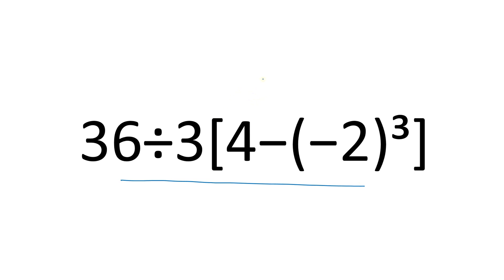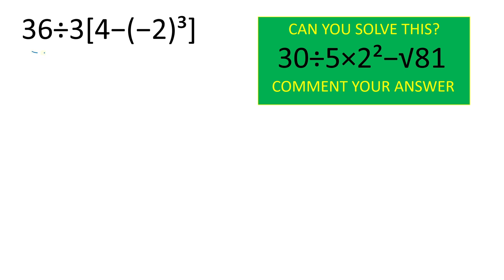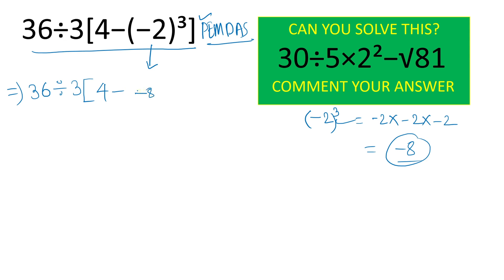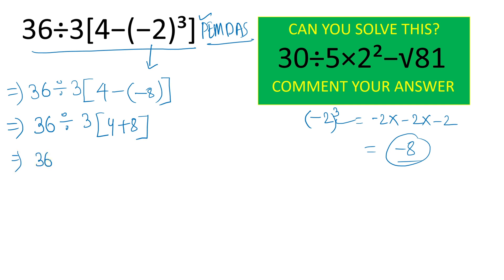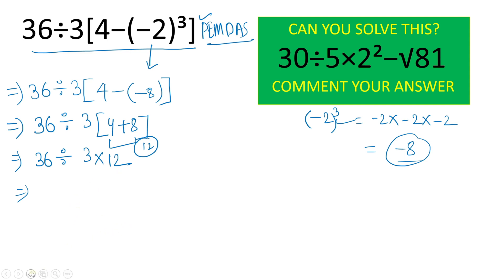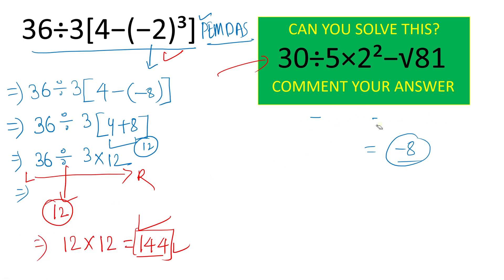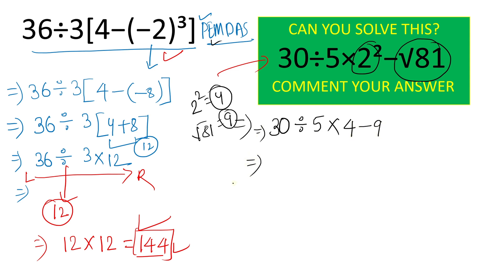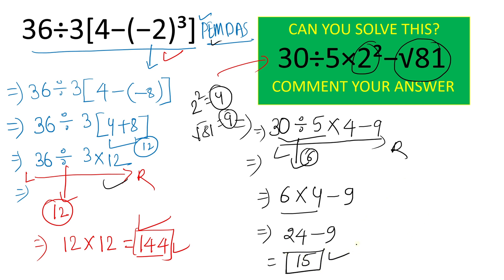It Looks Simple, But It's The Hardest PEMDAS Trap! Solve This Arithmetic Quiz 💡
IT LOOKS SIMPLE, BUT IT'S A TRAP! This quiz uses an equation that appears easy to lull you into a false sense of security. The flaw is in the basic LTR sequence where you are tempted to add/subtract before performing multiplication/division.

This viral challenge immediately reveals if your brain jumps steps. I break down the precise sequence needed. Did you fall for the simple look? Comment your score and city name right now for a shoutout!

✅Guide to Lightning Calculation and Amazing Math Tricks
✅Mental Math: Tricks To Become A Human Calculator
✅Lower Your Brain Age in Minutes a Day
✅Large-Piece Puzzles for Seniors

Fun, relaxing, and effective ways to improve memory, focus, and mental agility:
✅Keep Your Brain Stronger for Longer
✅The Easy and Relaxing Memory Activity Book
✅399 Games, Puzzles & Trivia Challenges
✅Cognitive Boosting Memory Games for Smart Seniors
✅Memory Games for Seniors
✅Brain Training Exercises for the Elderly
✅Stress Relief Memory Activity Book For Seniors
✅Memory-Boosting & Stress-Relieving Puzzles